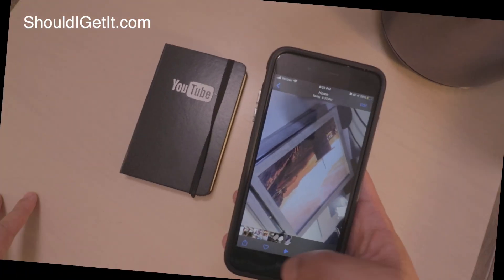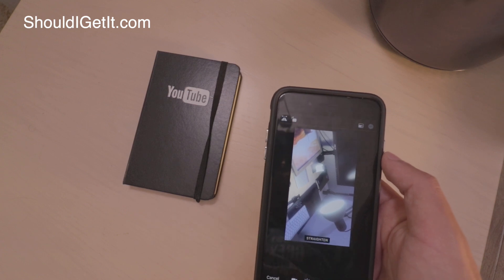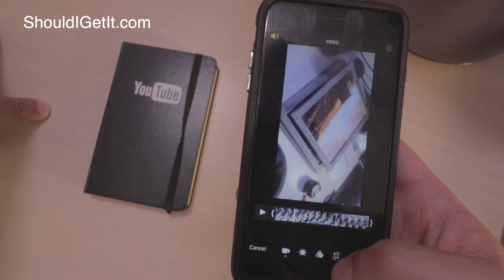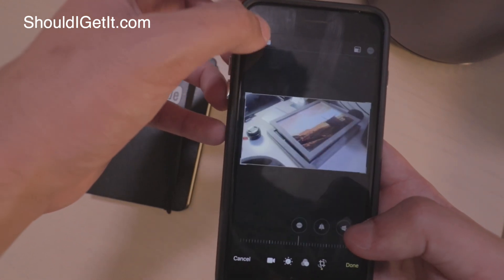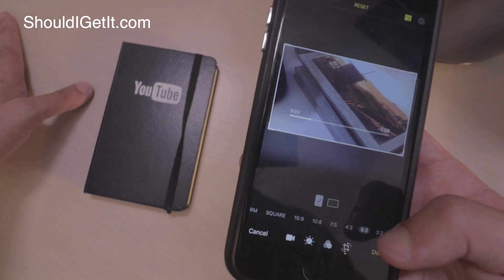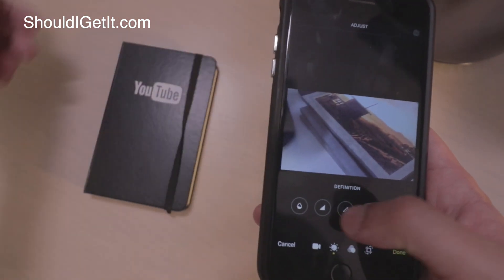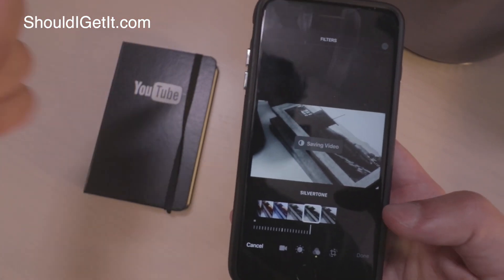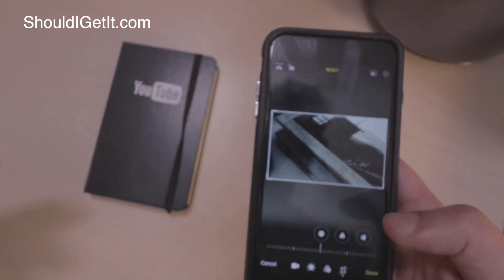How to rotate video on iPhone - iOS 13 tutorial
Finally if you film a video the wrong way on your iPhone you can rotate the video taken on any iPhone with this new simple built in tool in the iOS 13 photos app! IT also lets you apply video filters right on your phone with no additional app :)

 rotate video on iphone